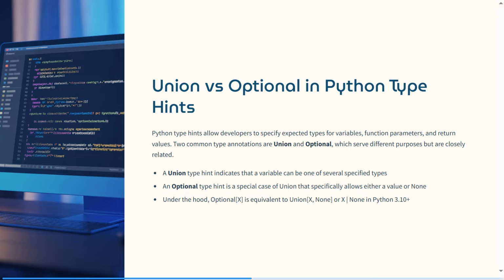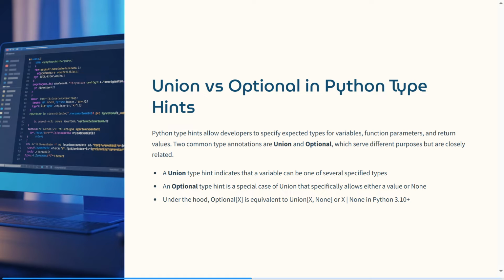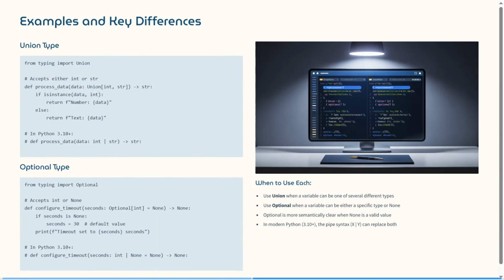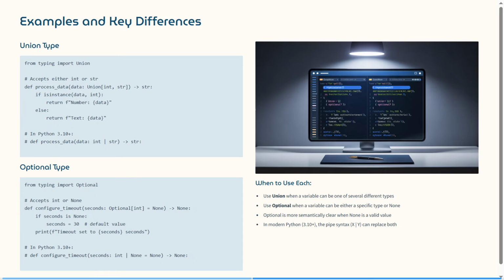Union vs Optional in Python Type Hints